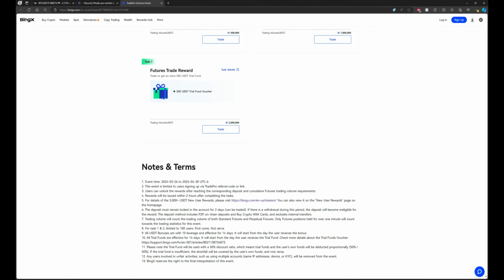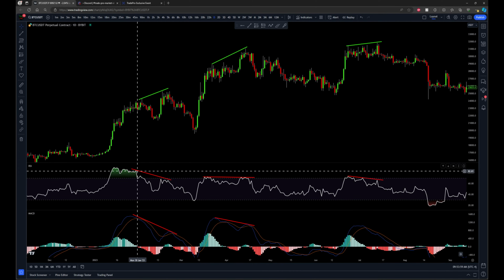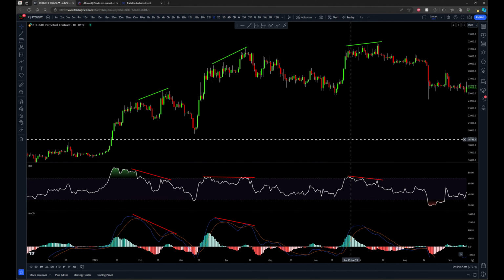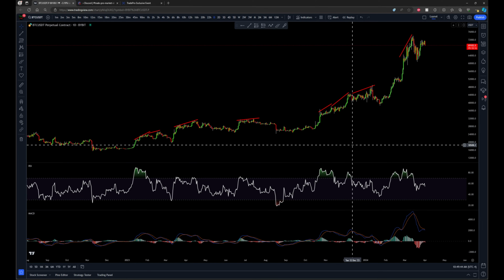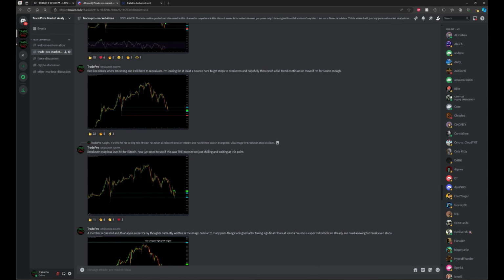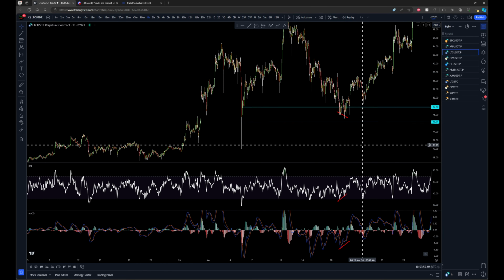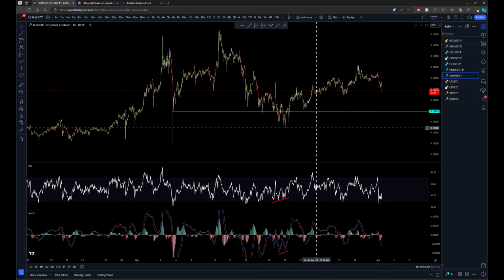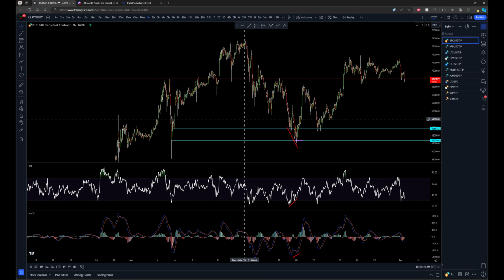Stop Using Divergence Wrong! Trading Lesson #3